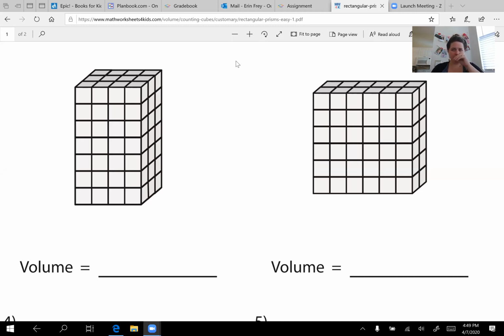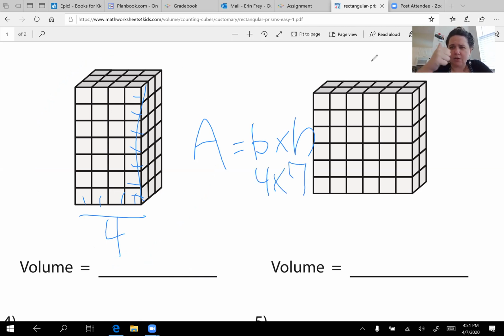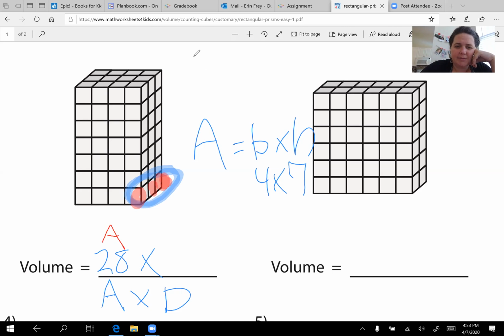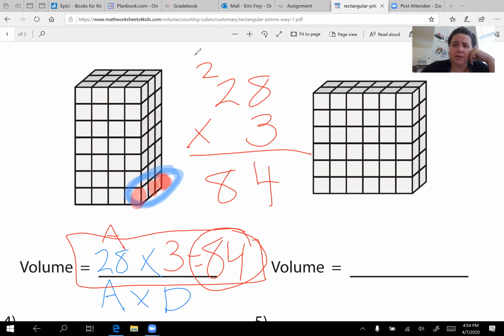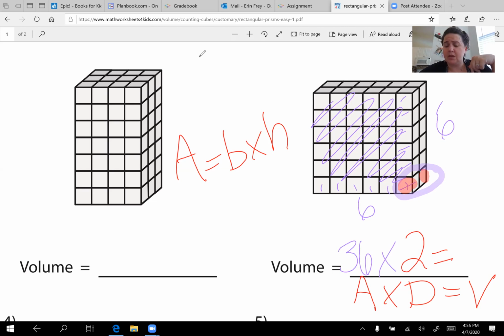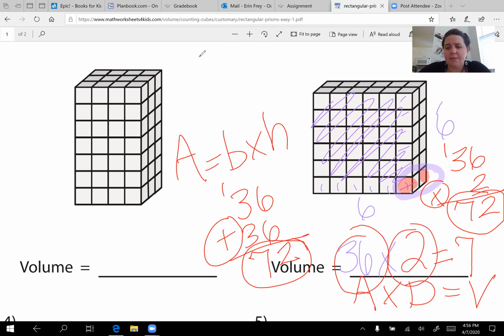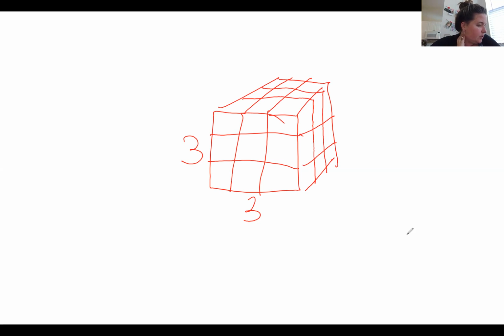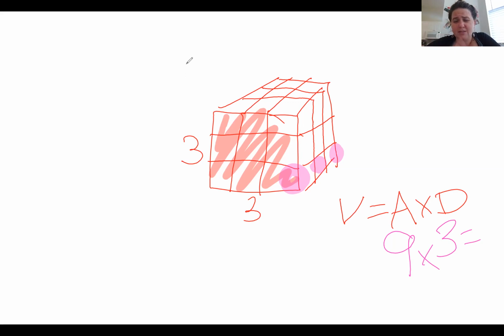Wednesday Volume Math Lesson